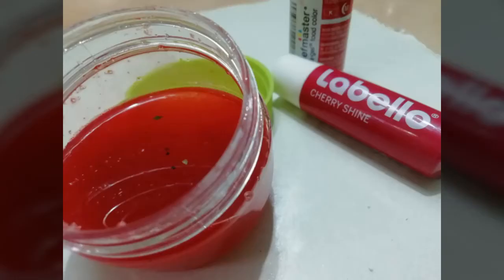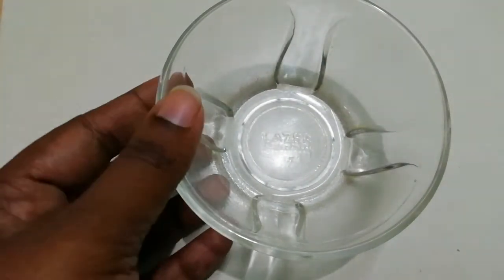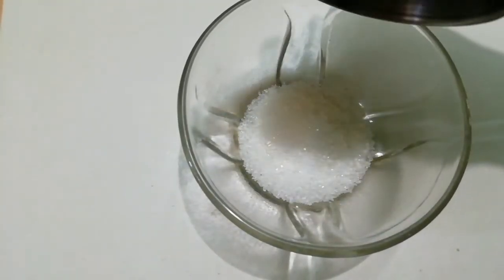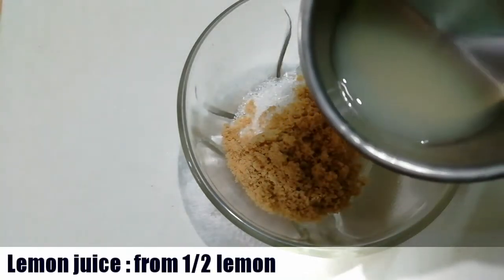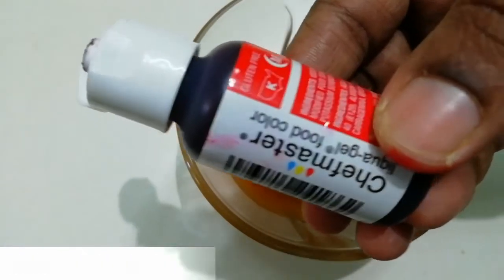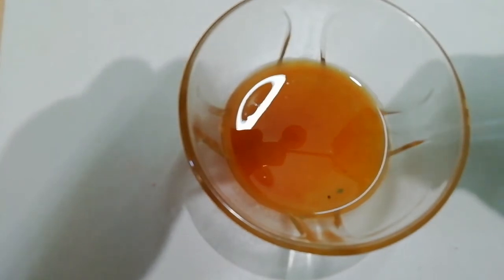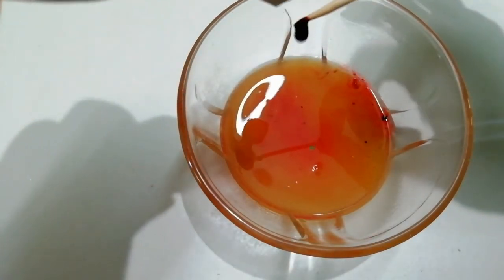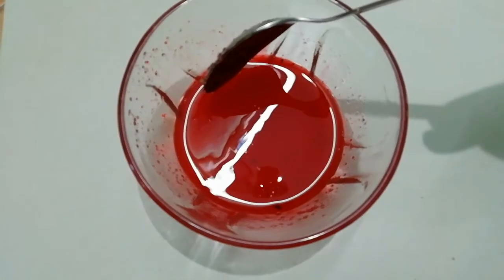Diy lip scrub for chapped lips 💋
Lip scrub

Ingredients

Sugar : 1 tbsp
Brown sugar : 1 tbsp
Lemon juice : from 1/2 lemon
Honey : less than 1 tbsp
Red food colour :

Mix everything and store it in a container better if store in fridge

ലിപ് സ്ക്രബ്ബ്‌

പഞ്ചസാര : 1 tbsp
ബ്രൗൺ ഷുഗർ : 1 tbsp
നാരങ്ങ നീര് : 1 tbsp
തേൻ : 1 tbsp വേണ്ട
ഫുഡ്‌ കളർ : ആവിശ്യത്തിന്

എലാം നന്നായി യോജിപ്പിക്കുക എന്നിട്ട് ഒരു ബോക്സിൽ സൂക്ഷിക്കുക ഫ്രിഡ്‌ജിൽ വെക്കുന്നത് നല്ലതാണ്

Try and comment your feedback